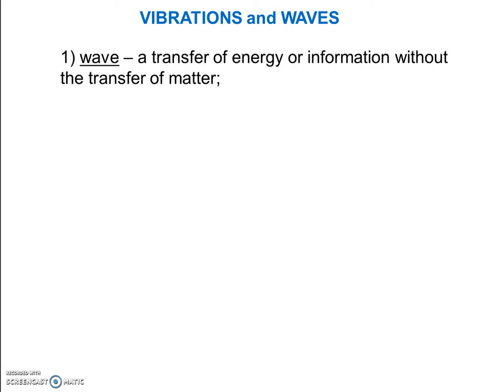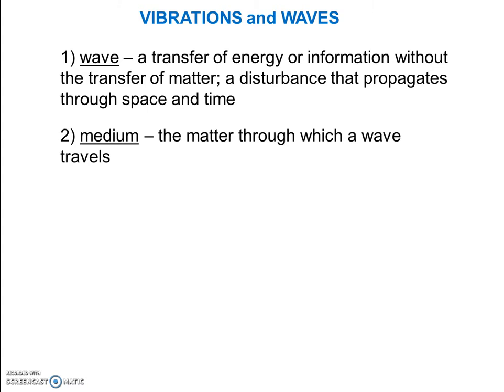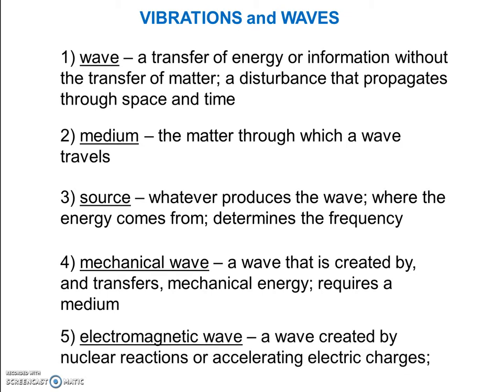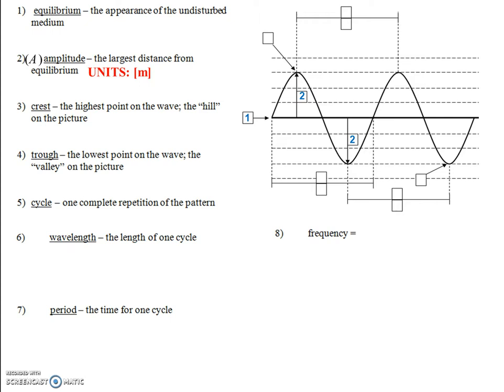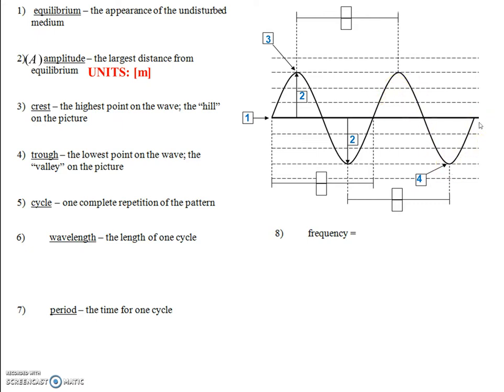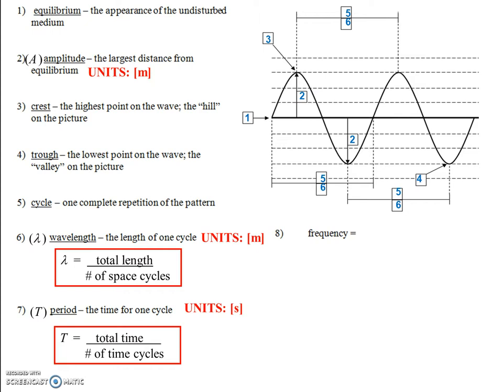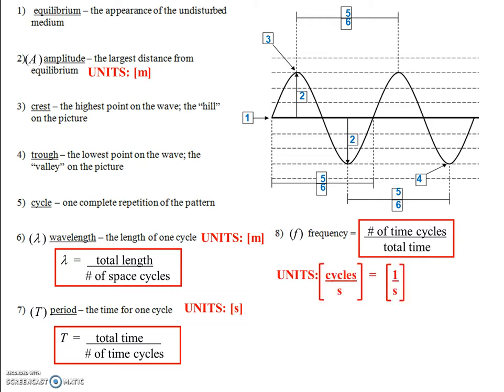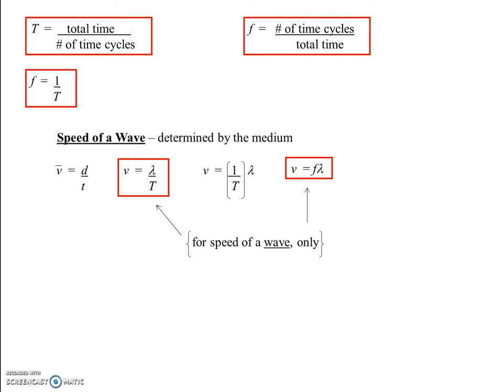AP PHY 1 Introduction to Waves